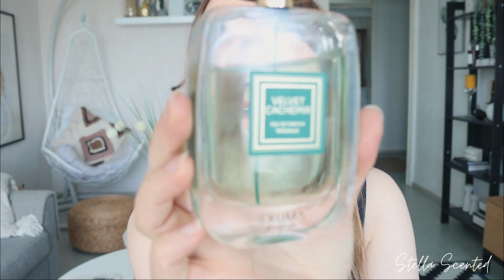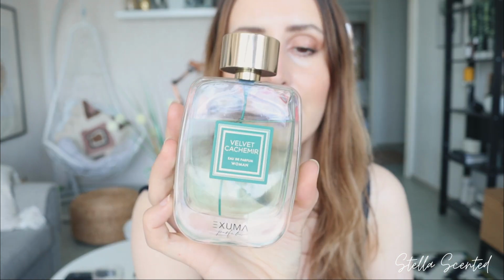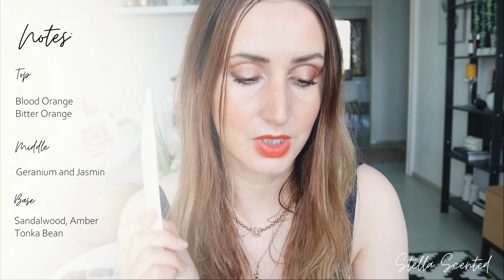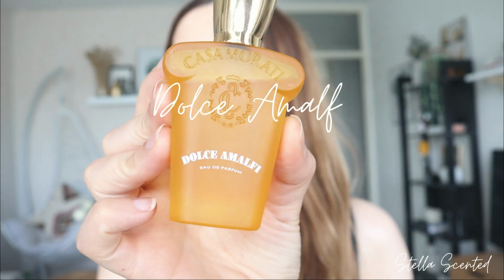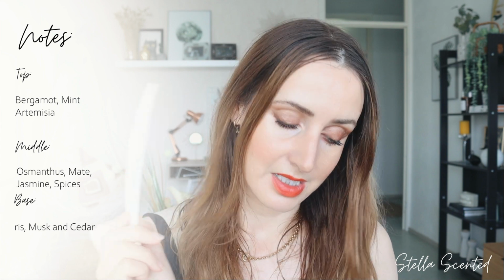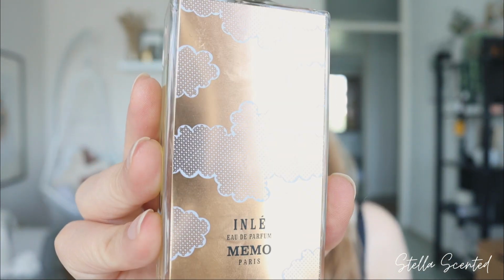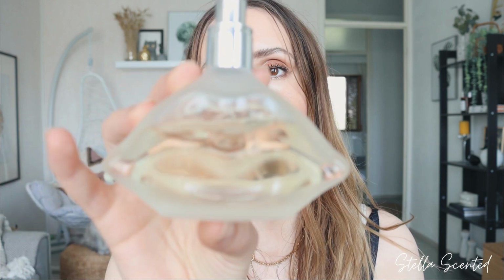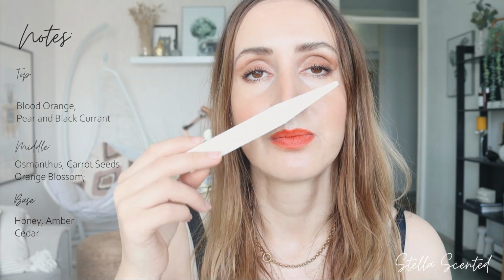Summer vibes! 🌴 🍹Summer fragrance picks 2021- Stella Scented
Summer is here, who's ready for some summer frags!

Exuma- Velvet Cachemir
Atelier Cologne - Orange Sanguine
Atelier Cologne - Clementine California
Guerlain - Limone Verde
Xerjoff - Dolce Amalfi
Chanel - Paris - Venice
Terry de Gunzburg - Soleil Piquant
Salvador Dali - Dali eau de toilette
Atelier des Ors - Choeur Des Anges
Hermes - L’Ambre des Merveilles